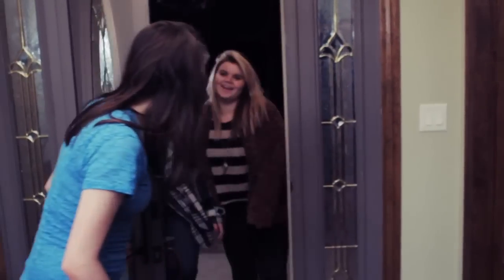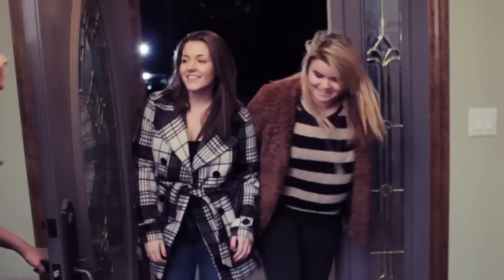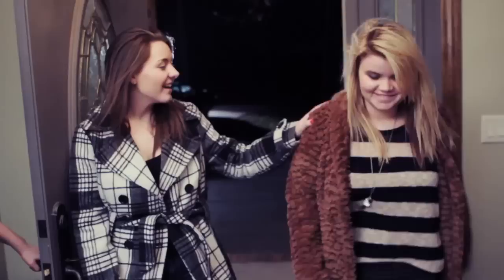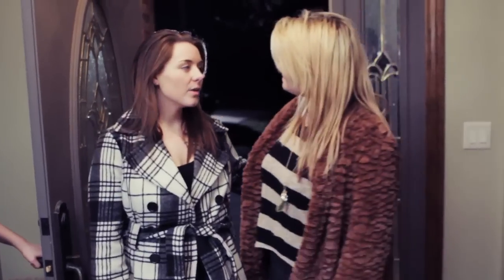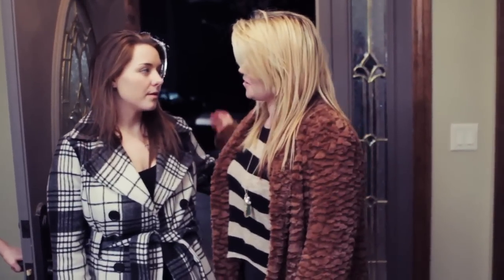Choices - Party Scene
Missouri Safe & Sober: Student video opening scene depicting that the choices made throughout the night can lead to or prevent an unnecessary tragedy.